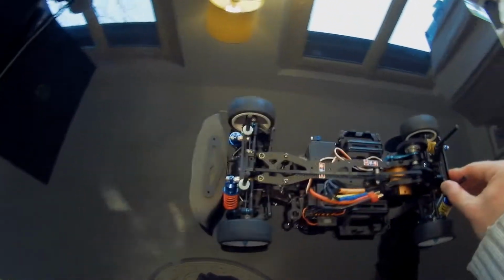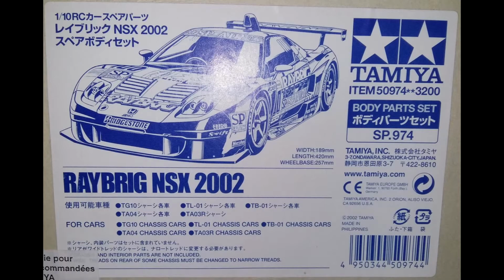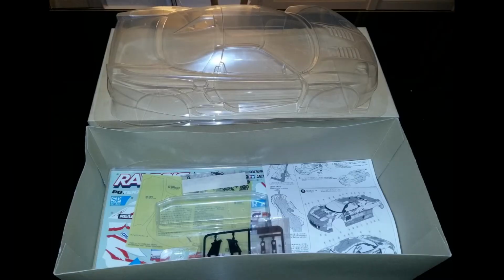TAMIYA TA04 PRO - Project Update - Honda NSX Raybrig body Unboxing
My Tamiya TA04-Pro chassis is now complete: I've managed to find the last missing element, the battery holder. This part is shared with the TRF414 and now very hard to find!

I've found the body a my car: a Tamiya Honda NSX Raybrig 2002 with its rims! I'm just too lucky because the very last one found totally new in a hobby store